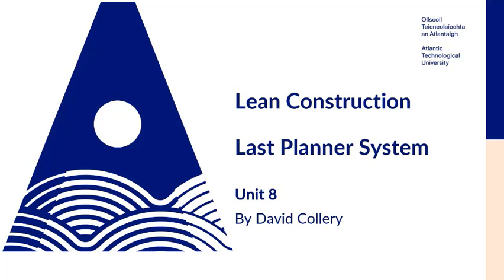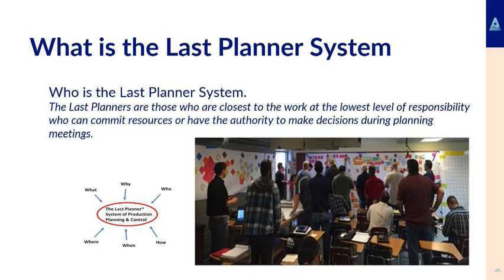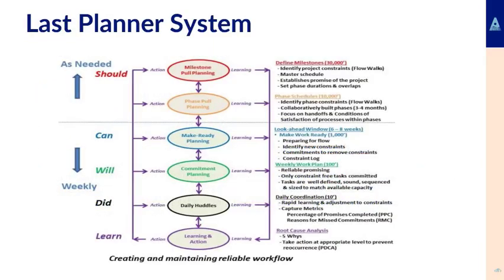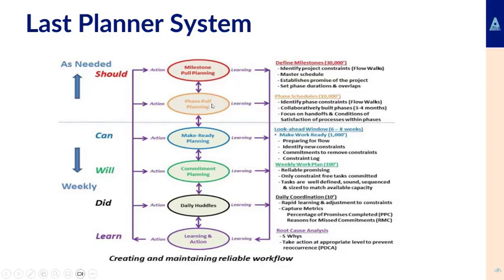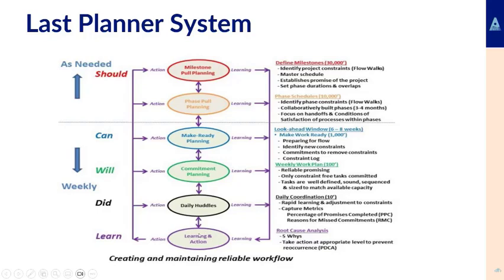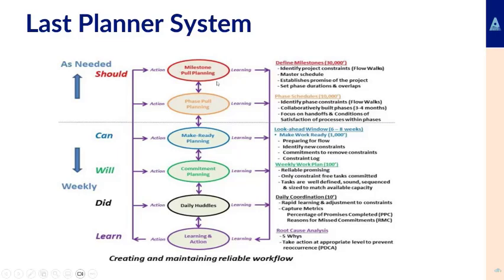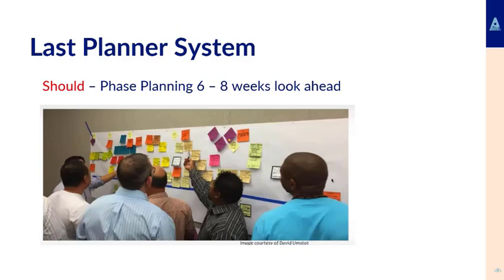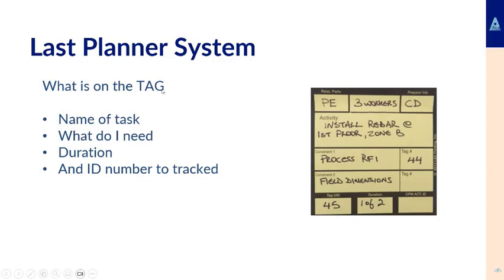Unit 8 Discussion video 1